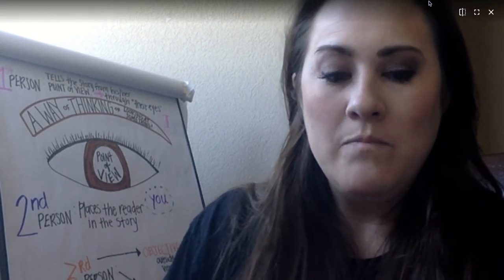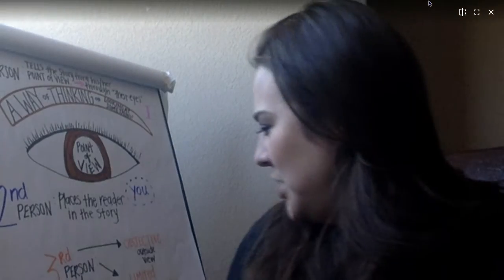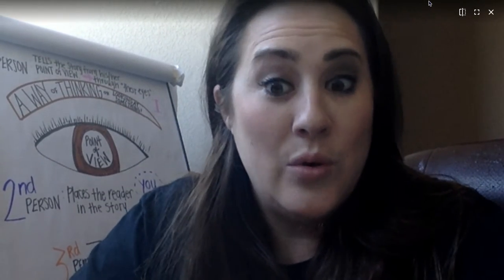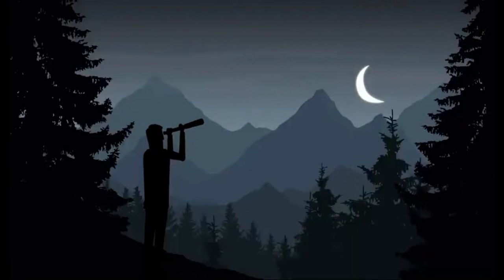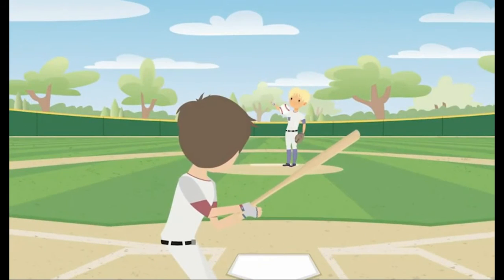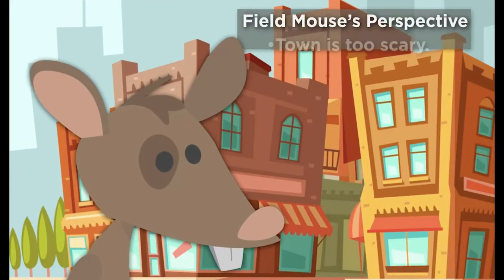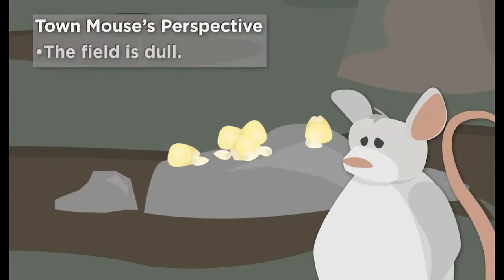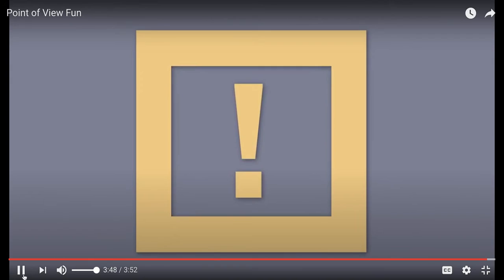5/6 Reading ( Analyze Point of View)